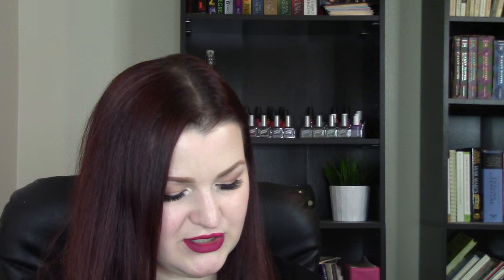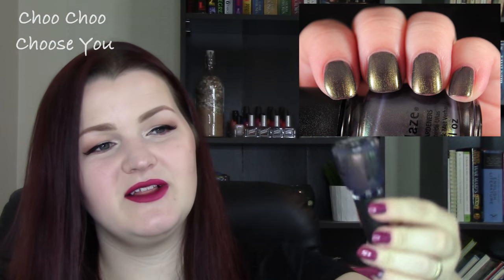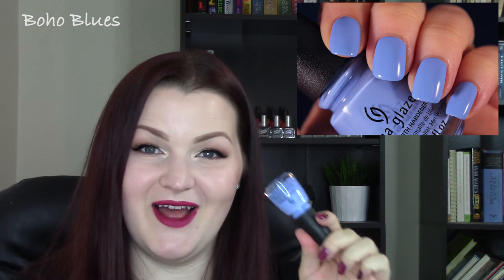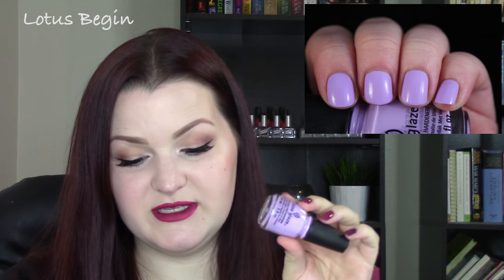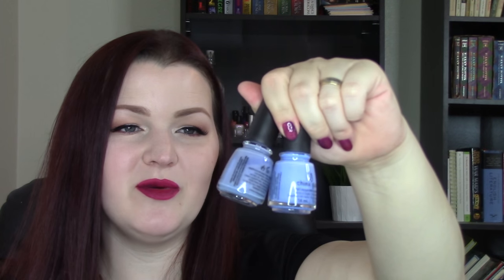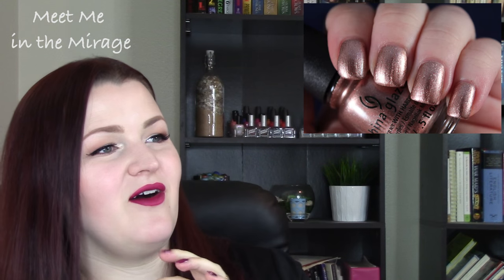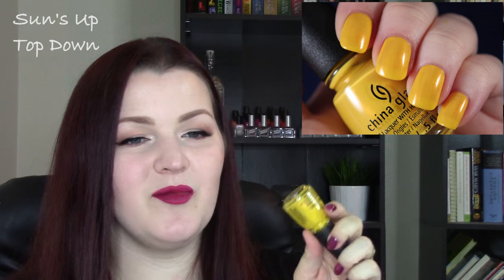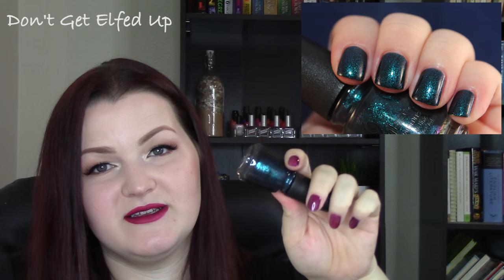My Favorites from China Glaze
Making this video made me so happy, looking through all my China Glaze polishes to find my absolute favorites for you!  Of course, I could have named even twice as many polishes as you see here as China Glaze is my very favorite brand.  They just have so much fun with their polish.  I hope you enjoy my picks, and leave a comment letting me know what your favorite China Glaze polishes are, and then go put one on today!!

Polishes Swatched:
Giver's Theme
Turned Up Turquoise
Red Satin
Agro
Choo Choo Choose You
Nice Caboose
Boho Blues
Pondering
Lotus Begin
Fade into Hue
Bump & Grind
Strawberry Fields
Exotic Encounters
Meet Me in the Mirage
Sun's Up Top Down
Release
Don't Get Elfed Up
Fancy Pants

Piano Covers by Phoebe Moon:
Adagio in C Minor- Yanni
Addicted to You- Avicii
Adore You- Miley Cyrus
Ain't Nobody- Chaka Khan
Alive- Saliva